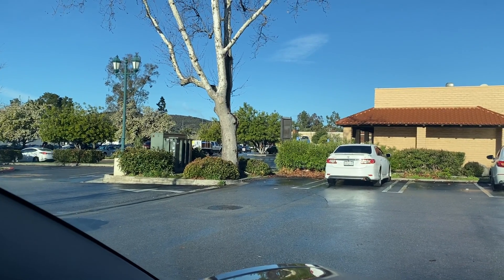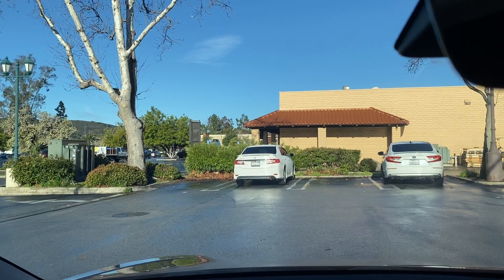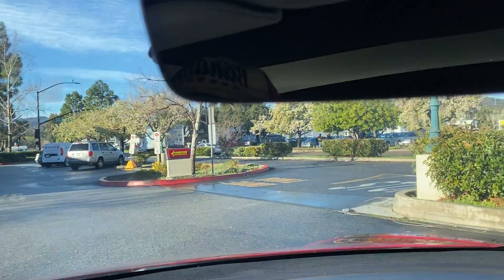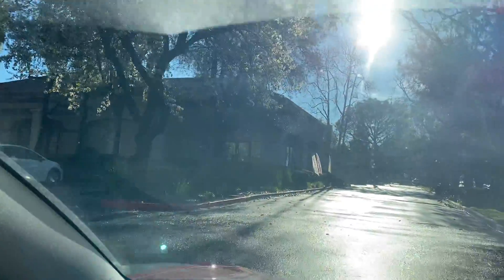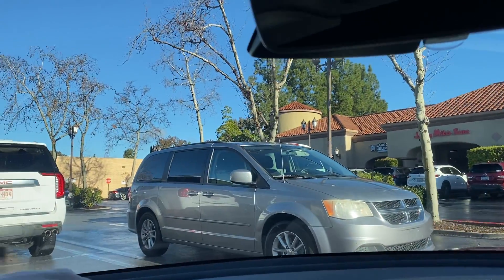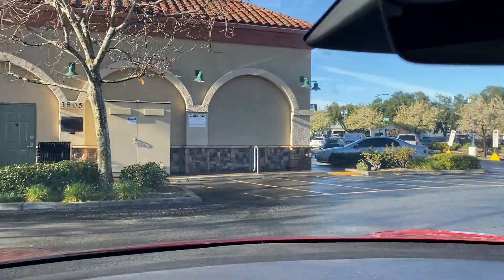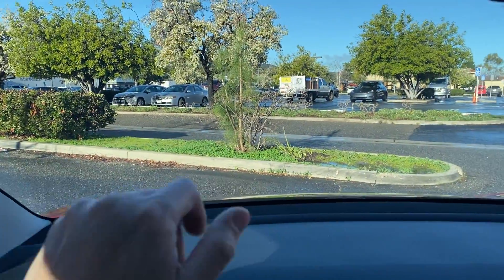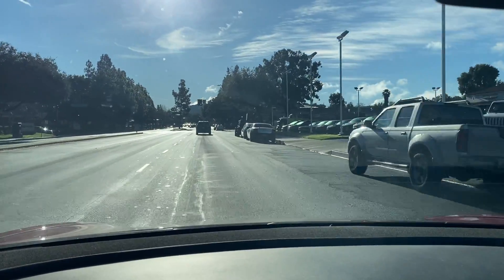Tesla FSD Beta v12 Short - Disengagement wrong way on 1-way with commentary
This is a short with 2 disengagements. FSDv12.2.1 had issues with this same 1-way last night, so I decided to run it again with the same result. After not needing to navigate through the parking lot again, then FSD re-attempts the intersection again resulting in a disengagement (same as last night). This is from parking lot to divided 1-way street with light at the end.

1. 1st disengagement in parking lot - 1:32
2. 2nd disengagement repro'ing the same disengagement onto 1-way street - 2:04

Here is the OSM and it shows the 1-way markings on it.

Sorry for the low production quality, view of only the road and handheld view. I don't have a mount setup yet. Map was correct and looked good.